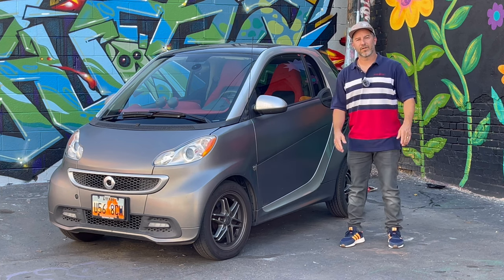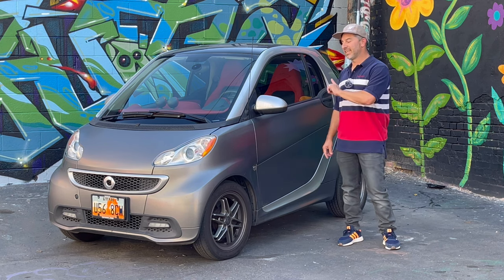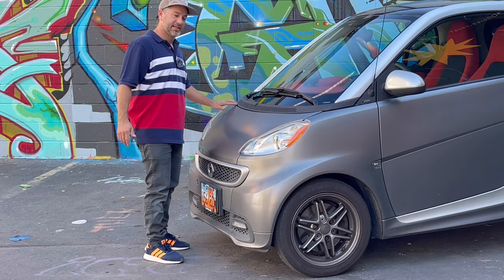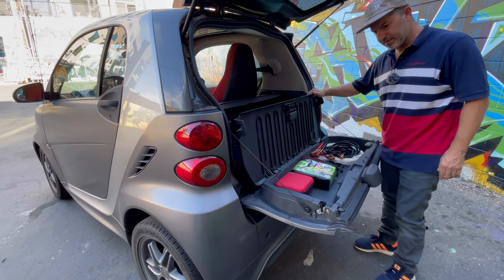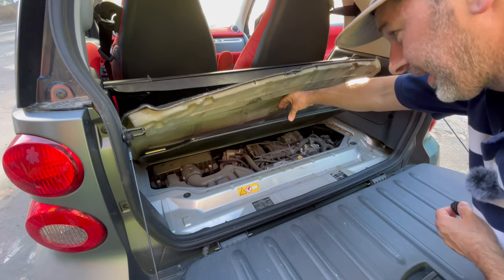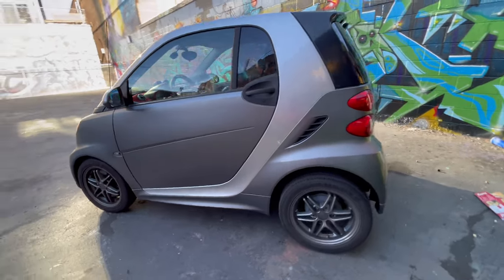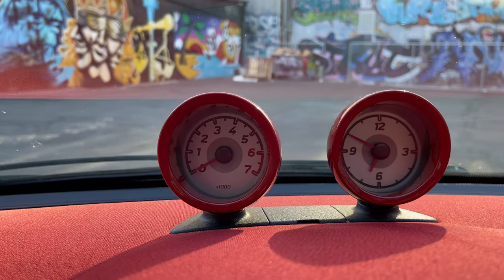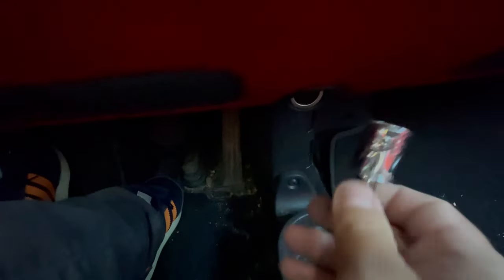Smart Fortwo Passion, Should You Risk Owning One | Drive & Review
In this episode of Auto Afflicted we'll review this 2013 Swatch Car a.k.a. Smart Fortwo Passion and answer the question "Should You Risk Owning a Smart"